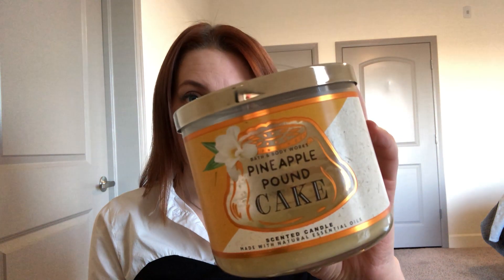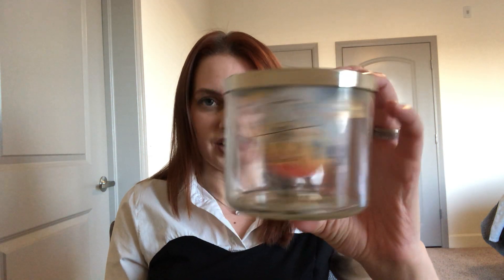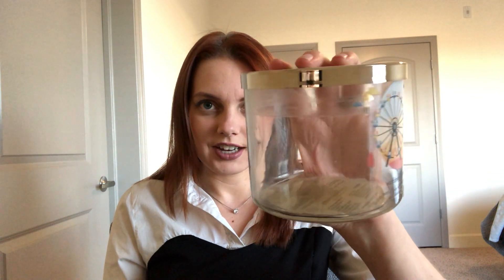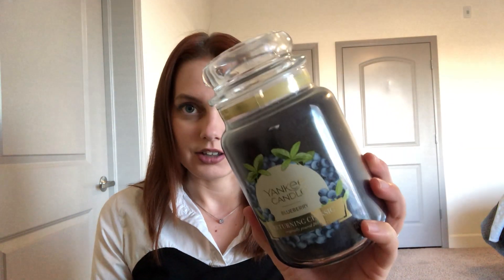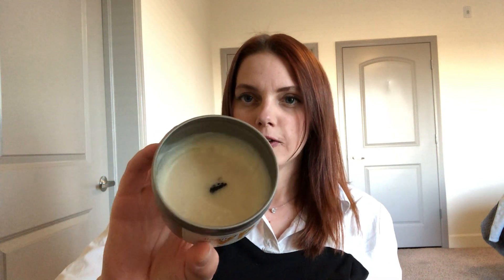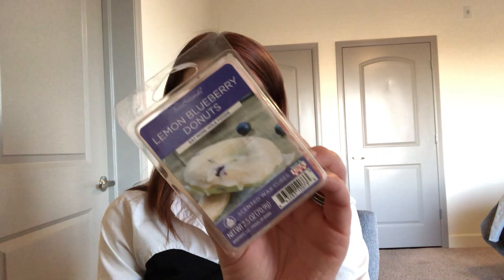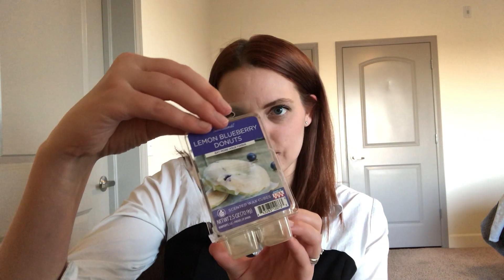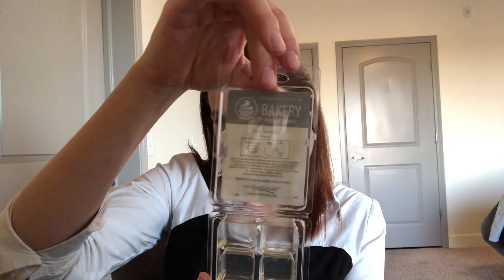Candle & Wax Empties! | OCTOBER 2021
I'm back today with my candle and wax empties for October 2021! Like what you see?